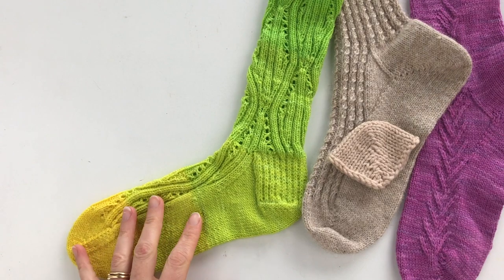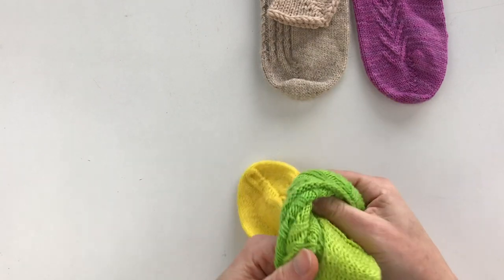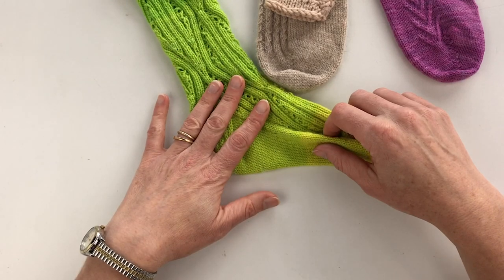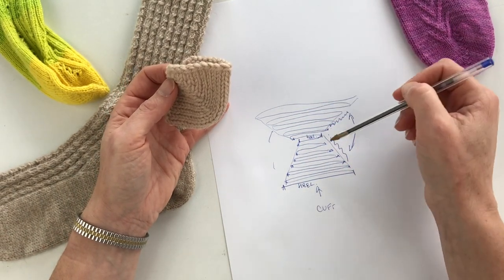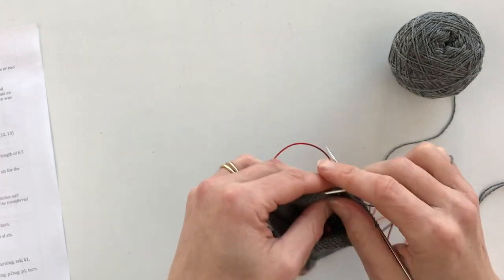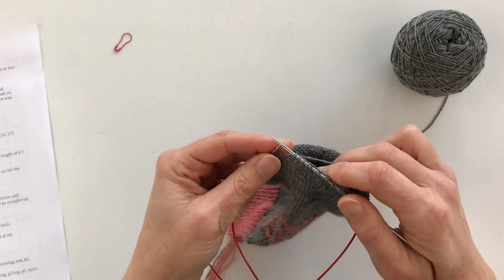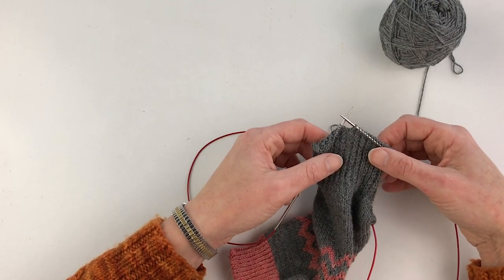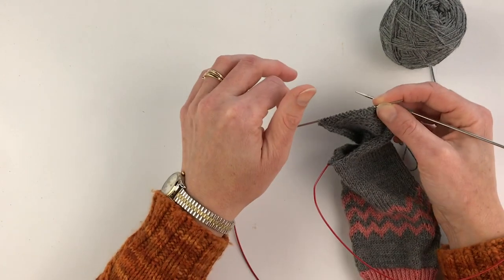December Sock KAL Part 2: Heel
Let's get moving with our sock now and find out how to turn that heel! I'll start with an overview of different heel types and then I'll work step-by-step through a heel flap.